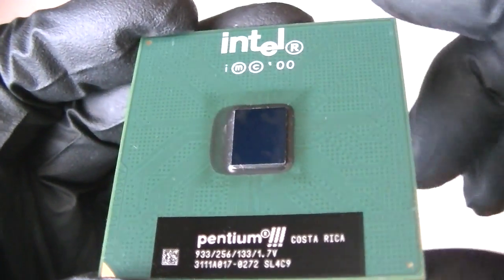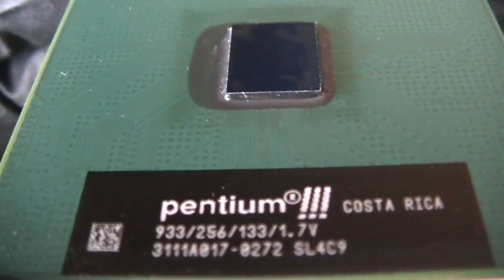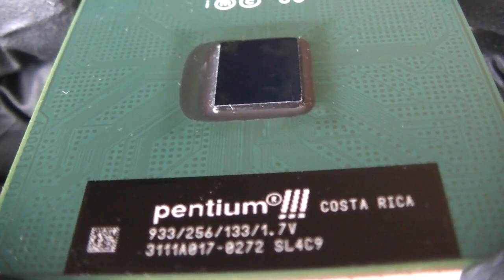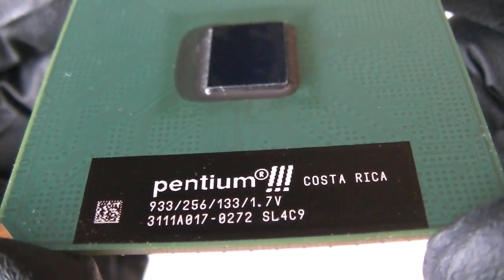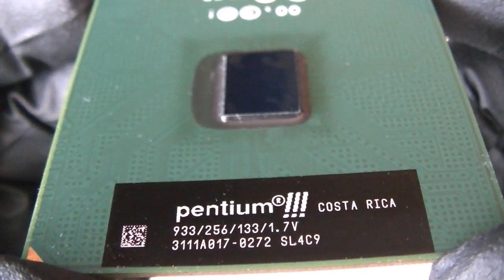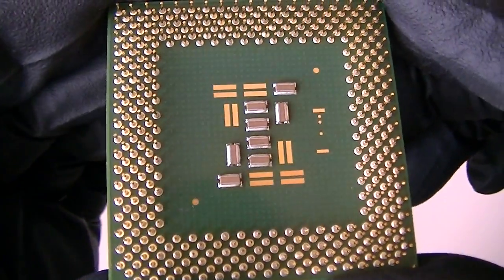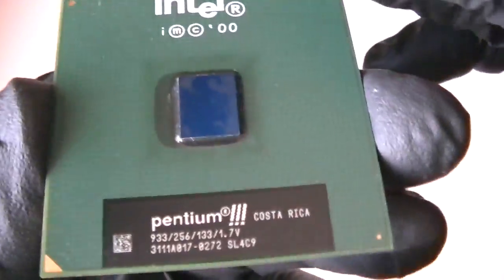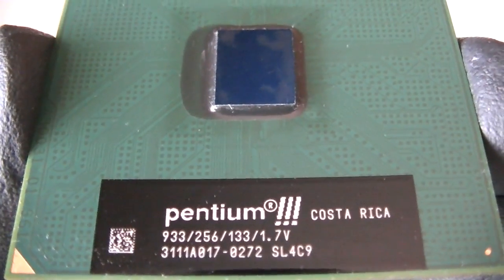Processor Intel Pentium III 933 MHz SL4C9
Intel Pentium 3 933MHz SL4C9 933/256/133/1.7V Costa Rica